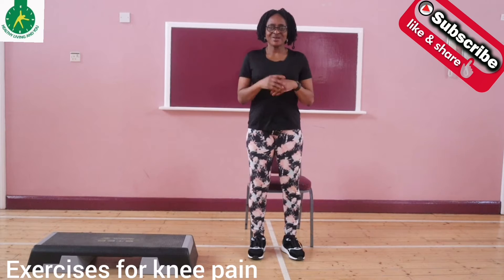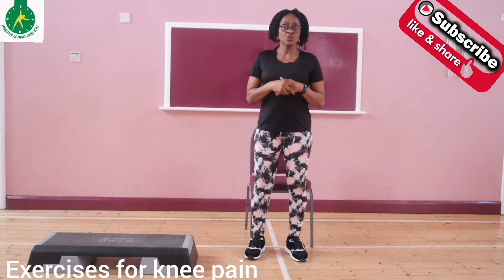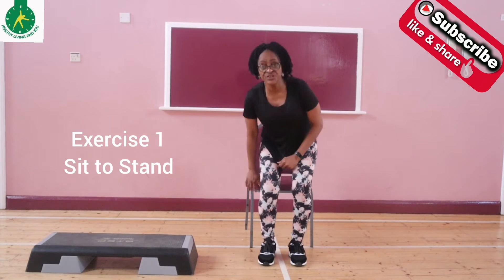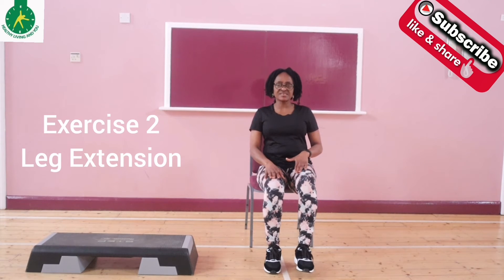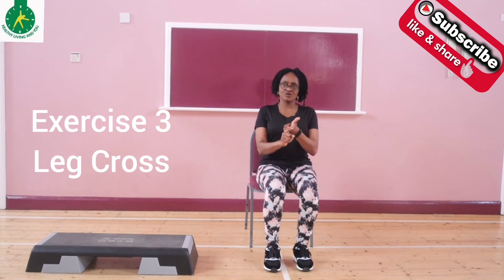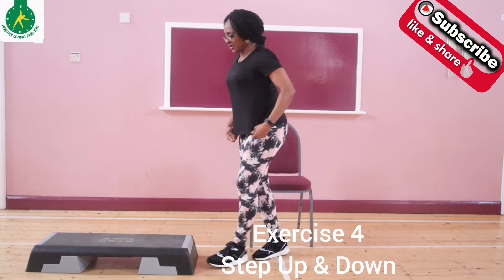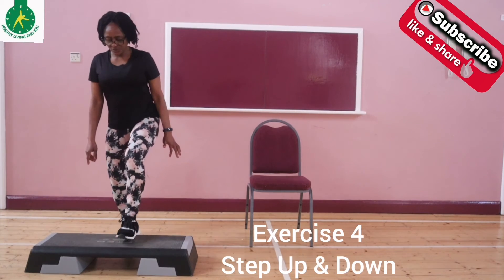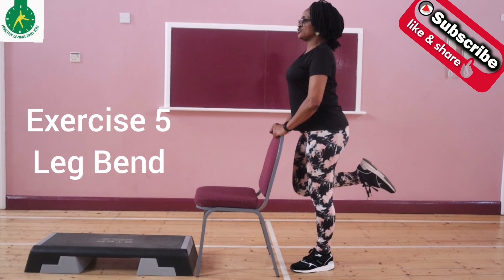Exercises for Knee Pain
Knee pain is a common occurrence especially in Older Adults. Knee pain can cause stiffness and soreness. Exercise is one of the most important things you can do for knee pain
The right combination of strengthening and stretching exercises can relieve pain by helping to improve the way the joint moves and functions.
These  5 knee pain relief exercises can help to relieve knee pain.